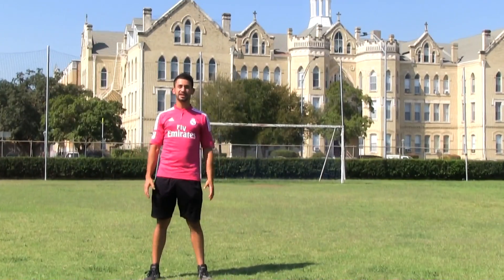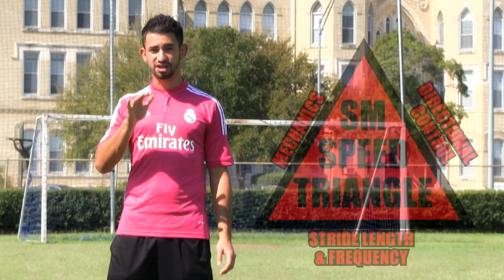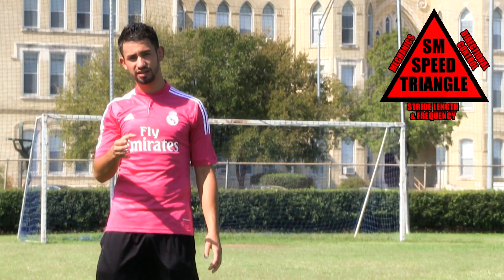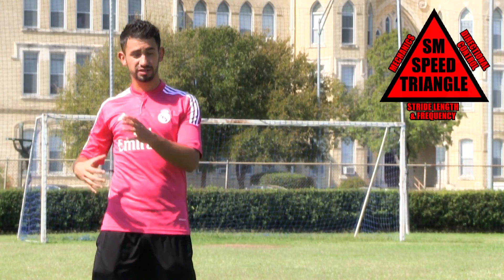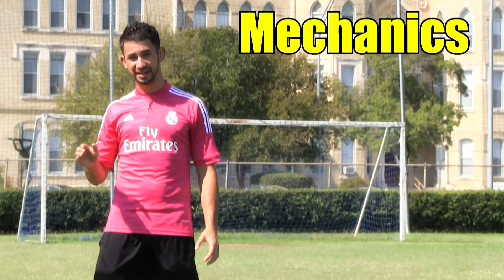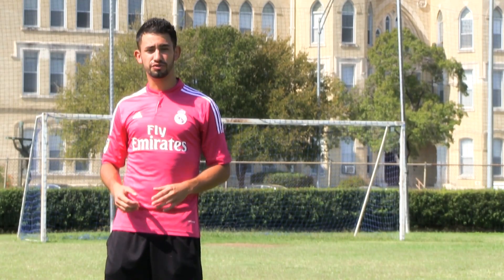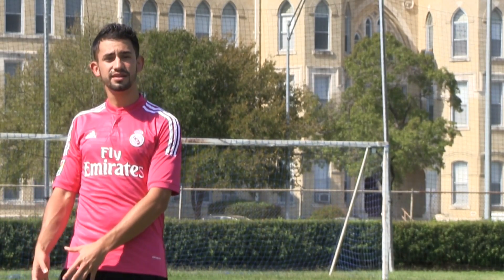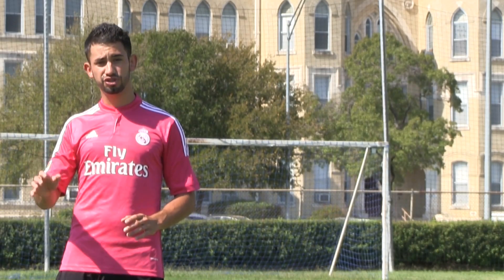Speed for Soccer Secret #5 (Part 1)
An introduction to the Soccer Machine Speed Triangle